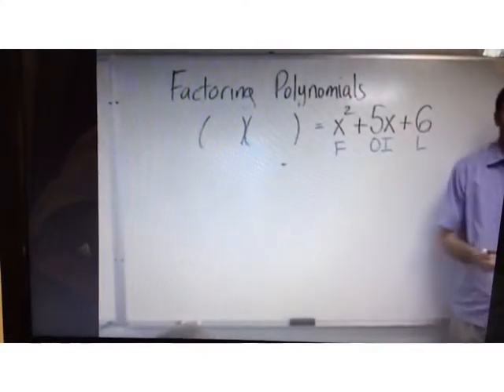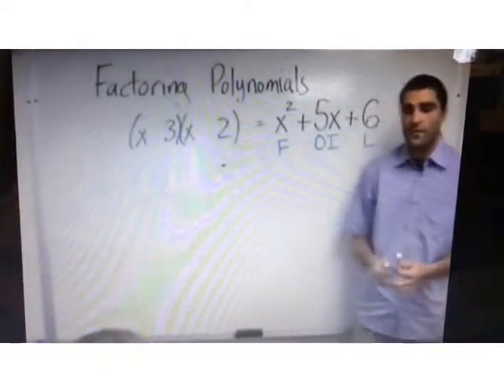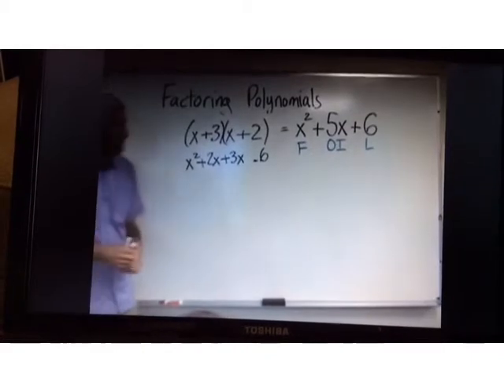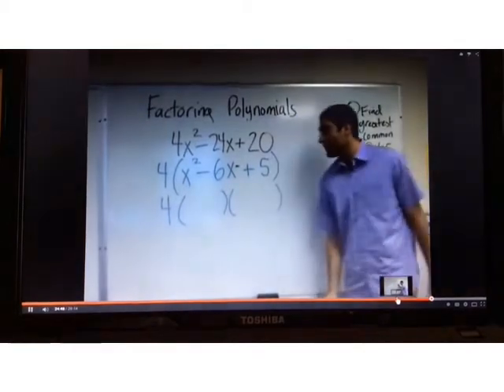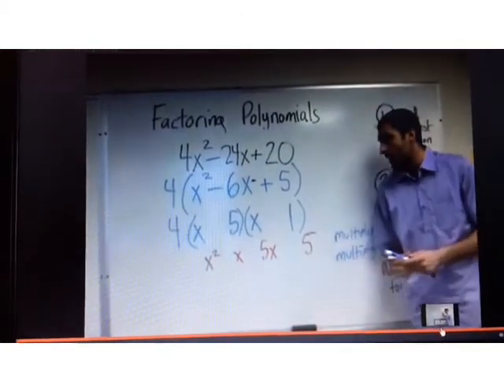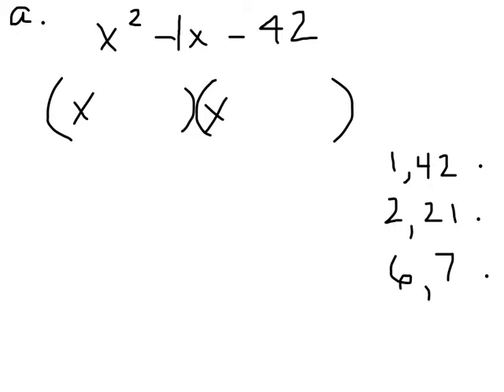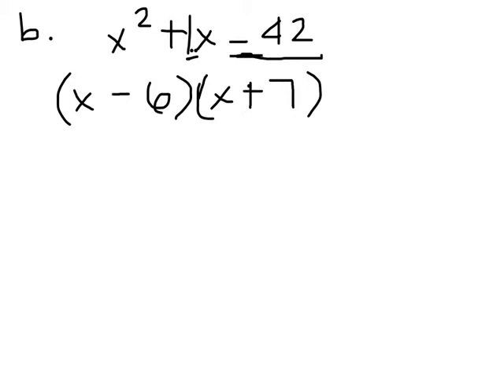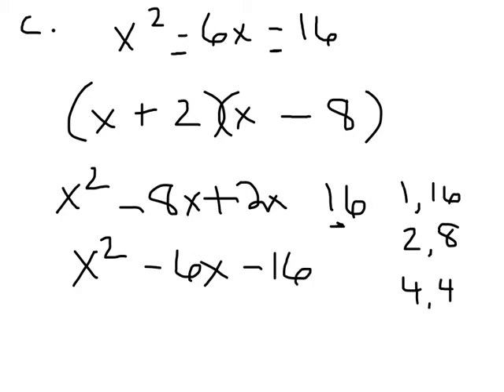Algebra 1 - Lesson 69